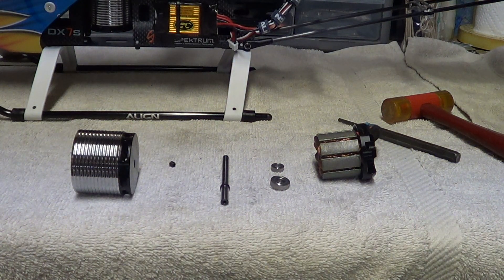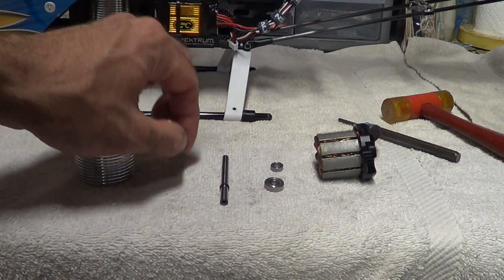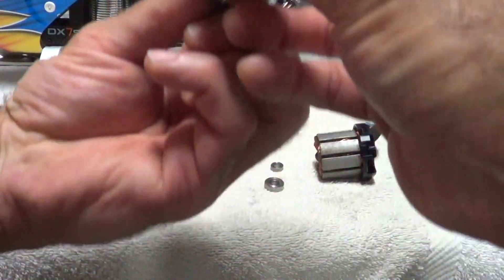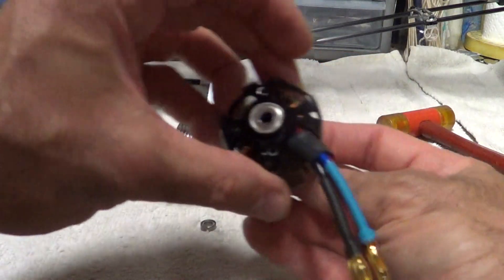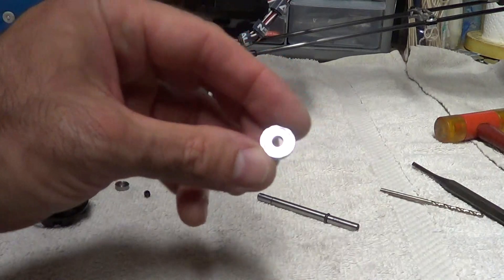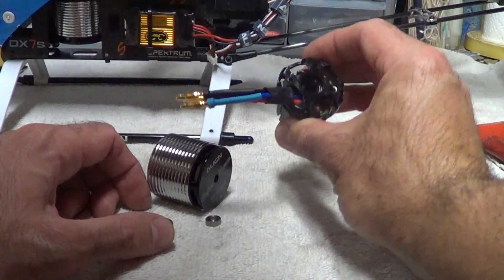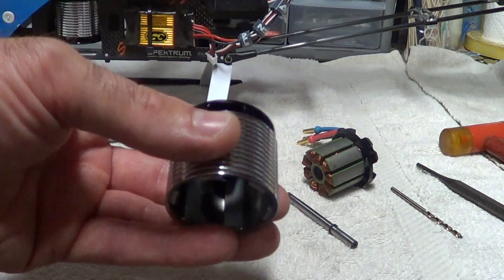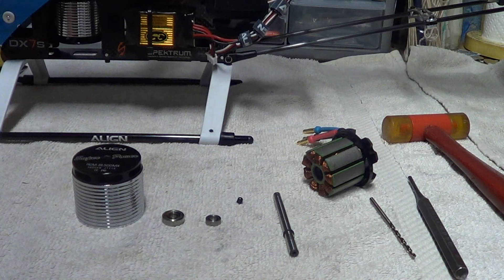How to rebuild an Align trex helicopter motor